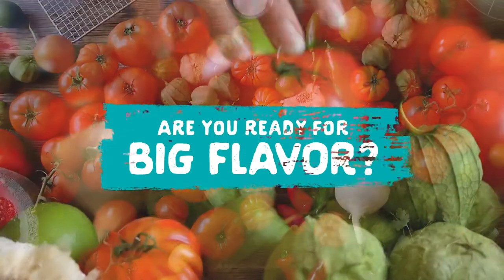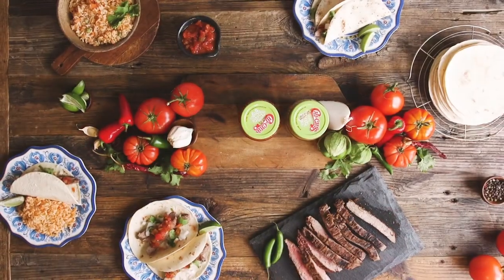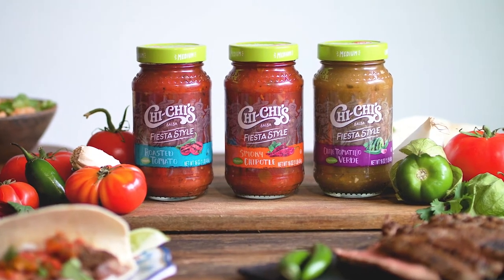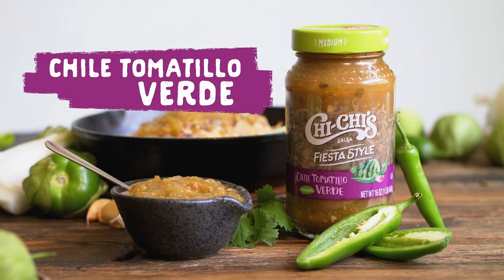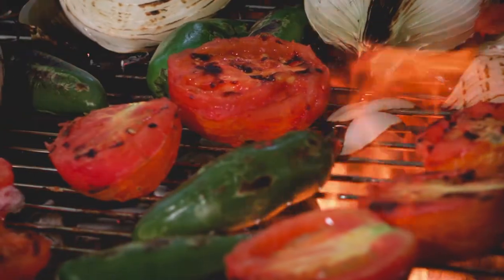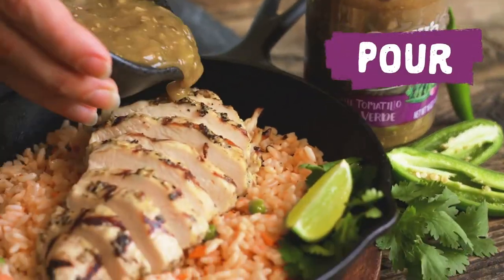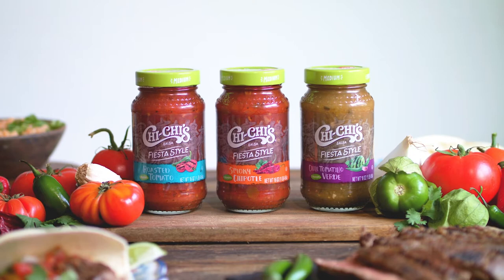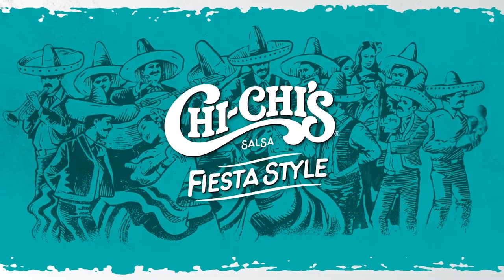CHI-CHI'S: Fiesta Style Salsas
CHI-CHI’S® line of premium Fiesta Style Salsas is musica to your mouth! Three new blends, made with smokey flavors of fire roasted tomatoes, jalapeno peppers and blends of flavorful spices. Perfect for dipping or pouring over dinner!